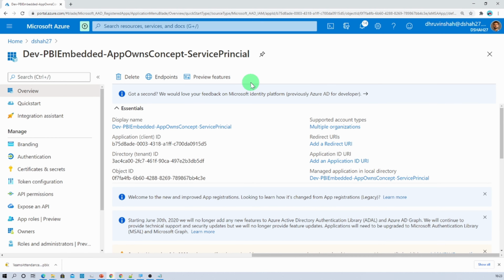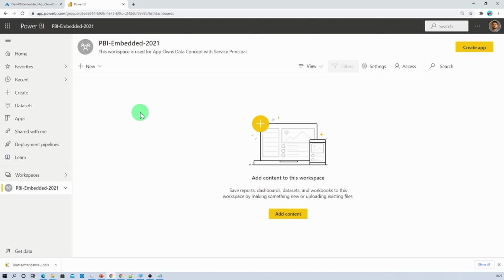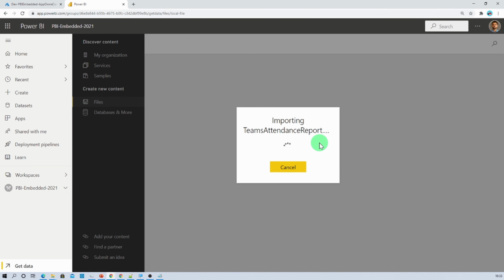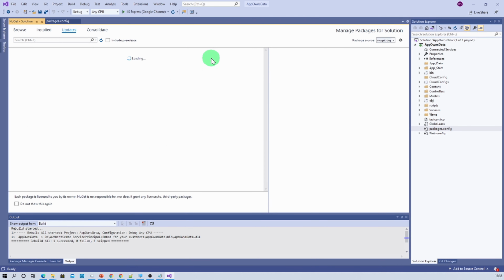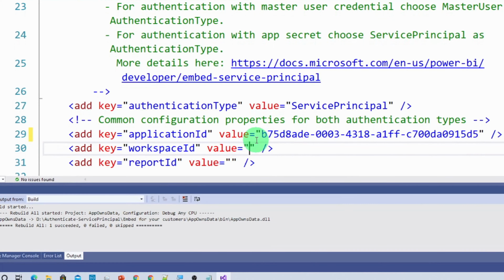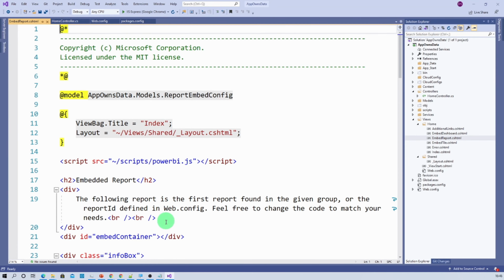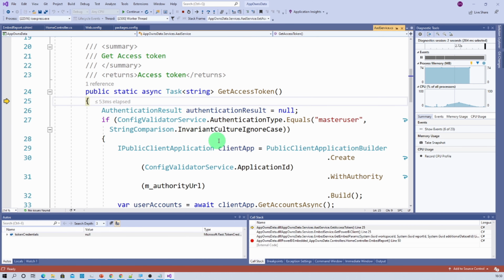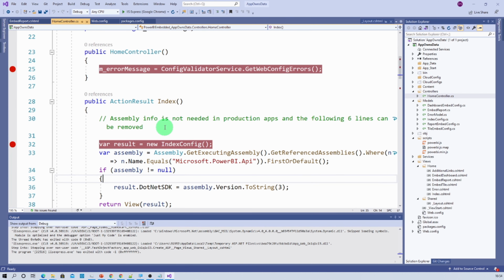Embed Power BI Report for Customers using App Own Concept and Service Principal |Part 7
Welcome to the Power BI Embedded Step by Step Series. You are watching the seventh part of this series and during this video, we will learn how we can embed Power BI reports for a customer using App's own concept and Service Principal. For App Own concept we can embed the Power BI report either using Service Principal or using Master User account. During this video, we will learn how we can embed Power BI Report with Service Principal. During this entire session, we will use ASP.NET SDK for Power BI Embedded.

During my earlier Power BI Embedded series, I received lots of requests for embedding Power BI reports using Service Principal. So, based on your feedback I added this concept in this course. During this session, we will talk about what do we mean by Service Principal? How we can authenticate our Power BI App with Service Principal? And how to add Service Principal to Workspace Level to authenticate our app. We will discuss the entire start to end procedure to embed the reports using Service Principal.
This method is also called Embedding using Client Secret. Ultimately here we need to provide client secrets for authentication. I recommend this approach. The reason is, we do not need to provide any credentials in our code solution.

First, we will prepare the environment to embed the report into a custom solution. For that, we will create a Power BI Workspace and then publish one report to the Workspace.

Once we open the solution, we will make some configuration changes and at last, we will start to debug our solution.

Chapters:
00:00 Introduction
00:29 PreCap
01:29 Create a Workspace
02:05 What do we mean by Service Principal?
02:40 Add Service Principal to our Workspace
03:16 Publish Power BI Report
03:31 Microsoft GitHub Repository
04:14 Enable “Allow Service Principal to use Power BI APIs”
05:20 GitHub Repository
06:32 Publish Report
07:22 Open GitHub Solution
08:23 Build the Solution
08:55 Check References
09:09 Check Packages
09:29 If Error then Update Packages
11:03 Change Code in Web.Config File
11:22 Change App ID
11:44 Find Workspace Id and Report ID
13:33 Add Client Secret and Tenant ID
14:20 Run Solution
15:11 Solution Overview
16:54 Place Debug Points in Controllers
17:27 Debug Solution
22:32 Summary
23:28 Next Session
23:50 Subscribe

GitHub Repository for Power BI Embedded